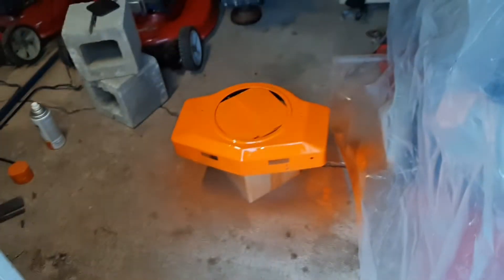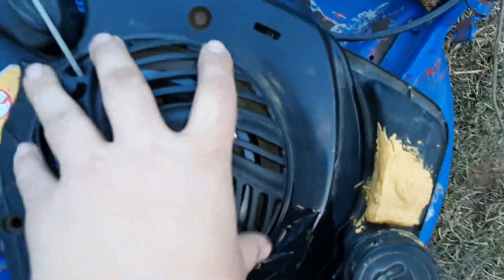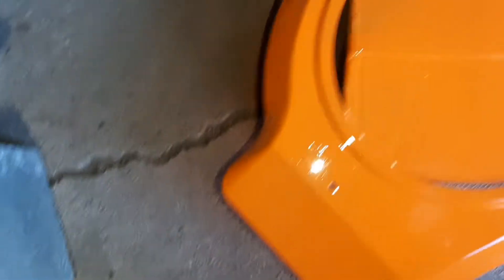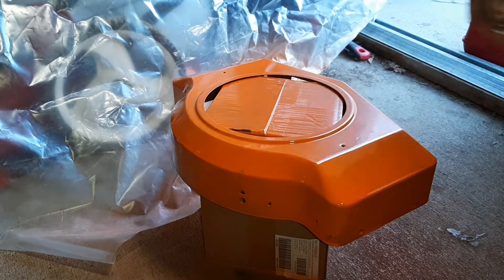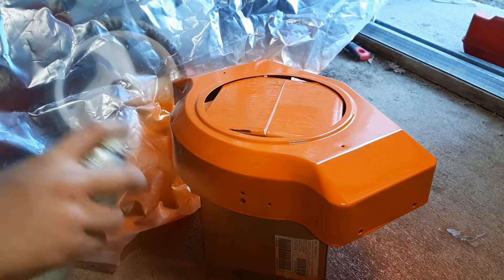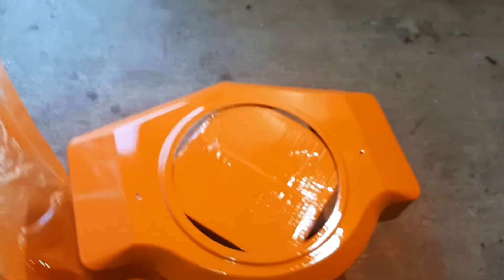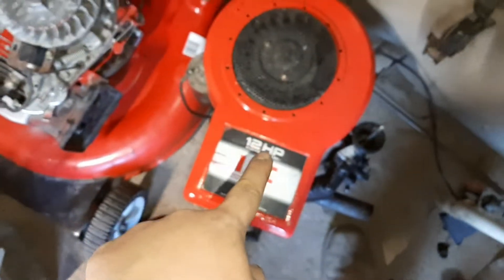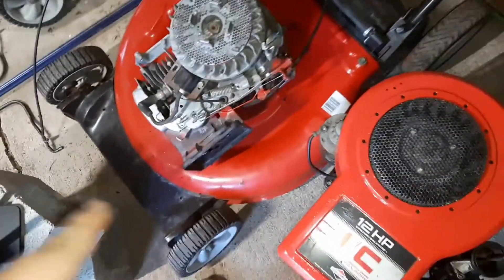painting the race mowers engine cover!